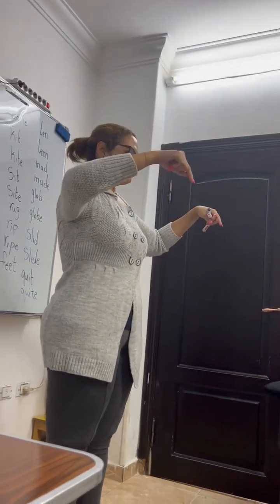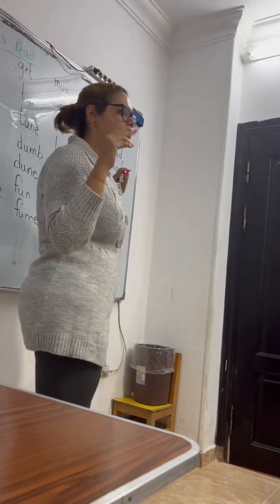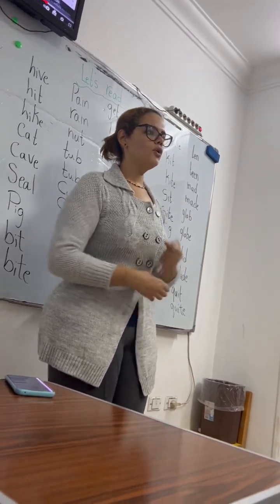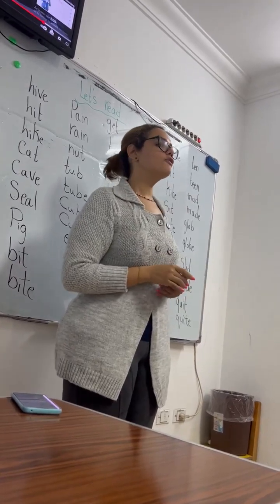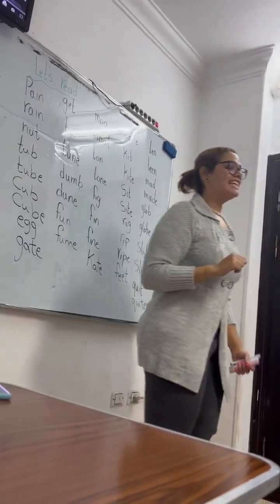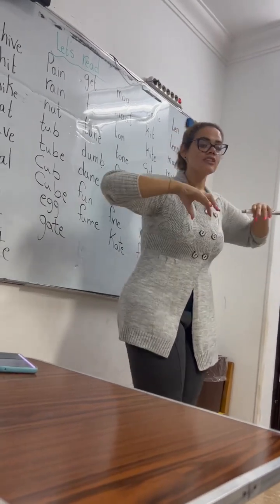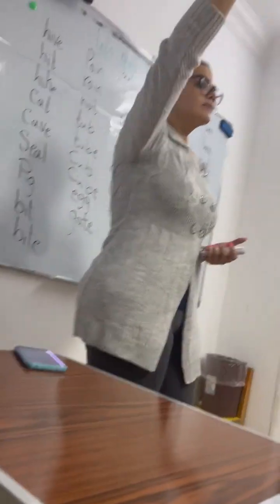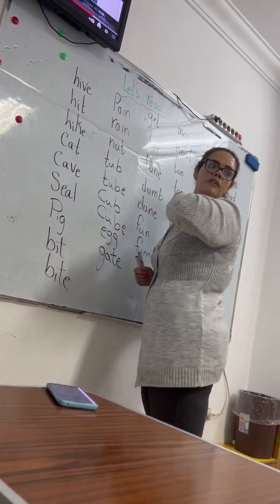English learning session for Kids on Long vowels vs short vowels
My uploaded videos are only for education purpose. I am uploading these videos to give chance to IELTS and TOEFL students to develop their listening skills. This videos are also for entertainment.

আমার আপলোড করা ভিডিওগুলো শুধুমাত্র শিক্ষার উদ্দেশ্যে। আমি এই ভিডিওগুলি আপলোড করছি IELTS এবং TOEFL শিক্ষার্থীদের তাদের Listening এ দক্ষতা বিকাশের সুযোগ দেওয়ার জন্য। এই ভিডিওগুলোও আপলোড করার আরেকটি উদ্দেশ্য হলো বিনোদন।